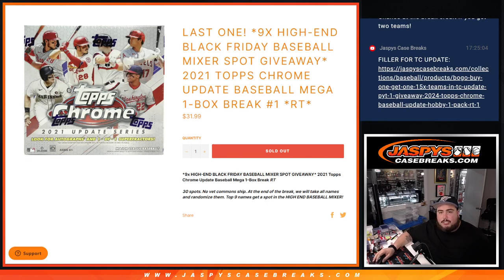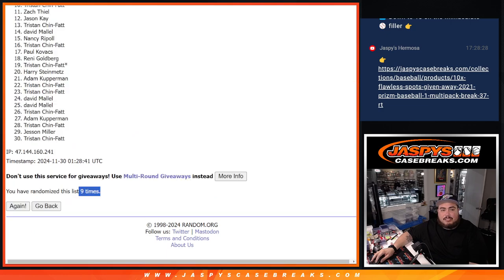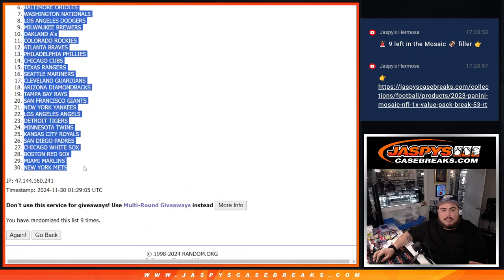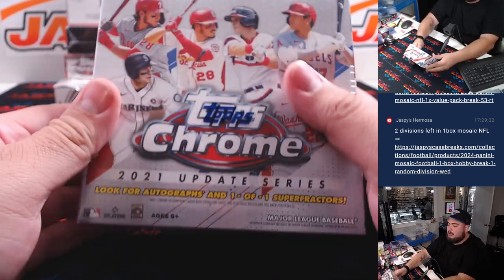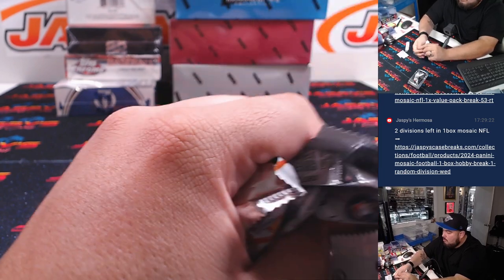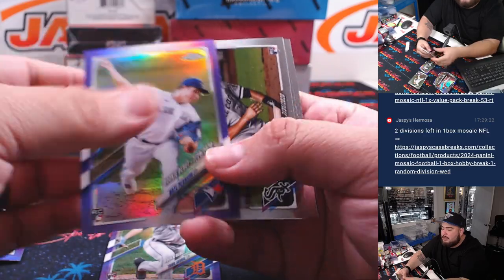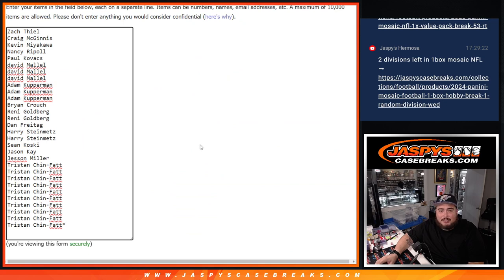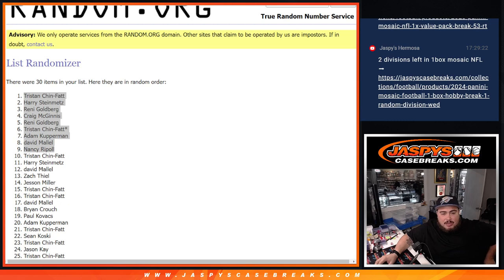F. 11/29/24 - 2021 Topps Chrome Update Baseball Mega 1-Box Break #1 *RT*